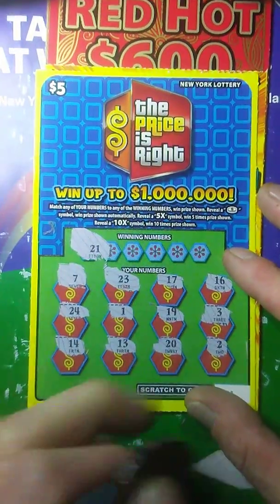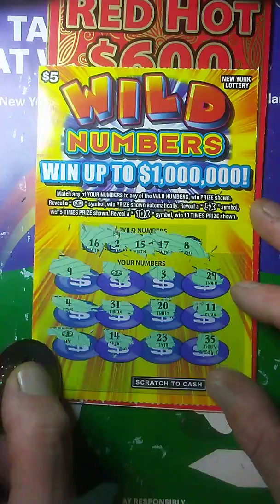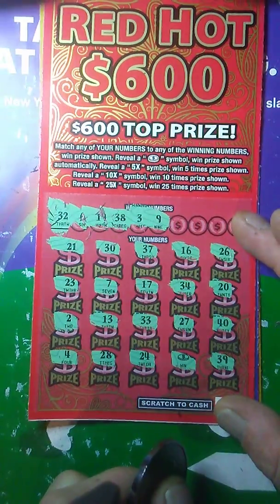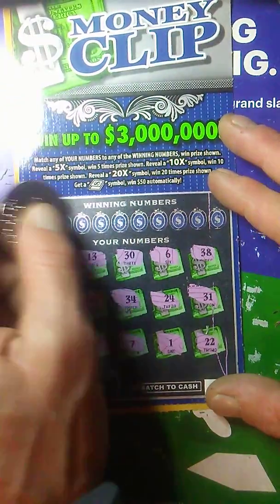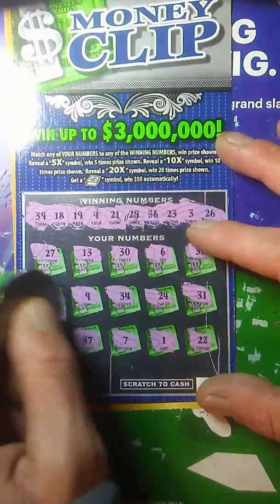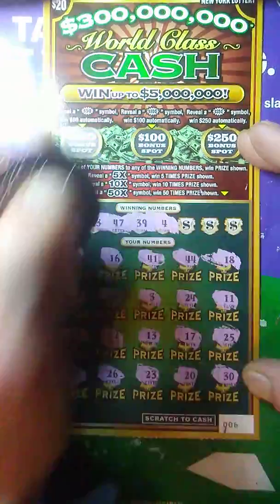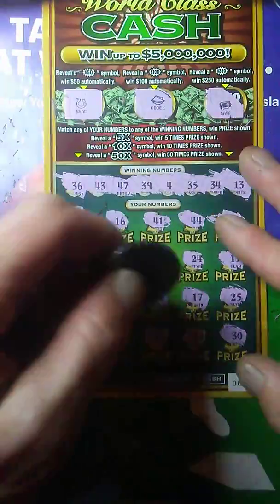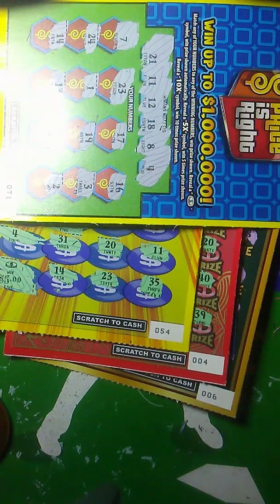Amazing 50 dollar session at 530 in the morning 4 out of 5 winners and profit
Profit